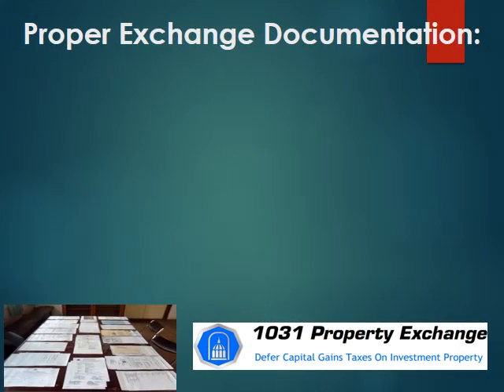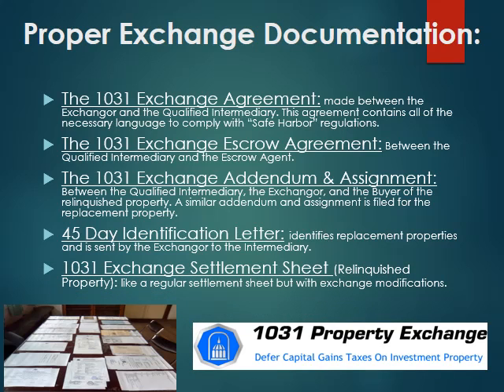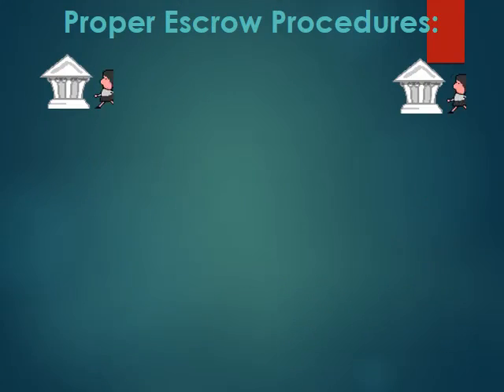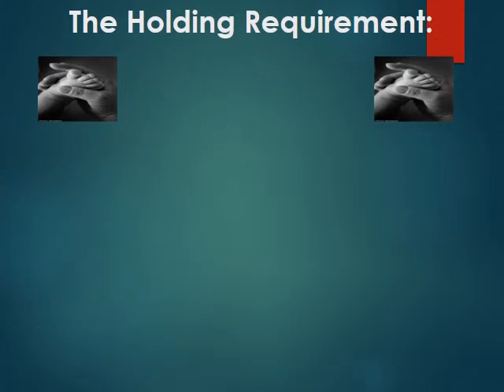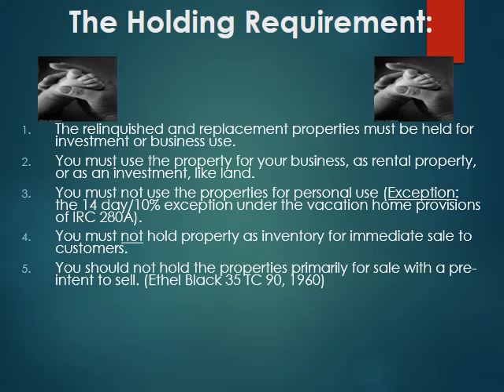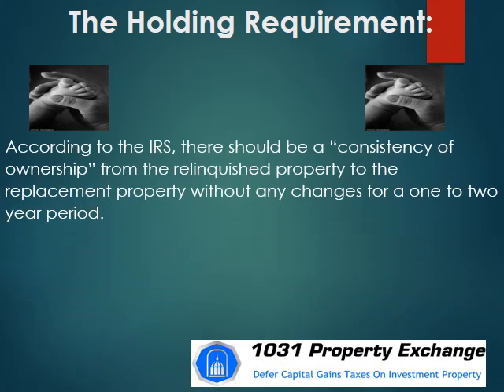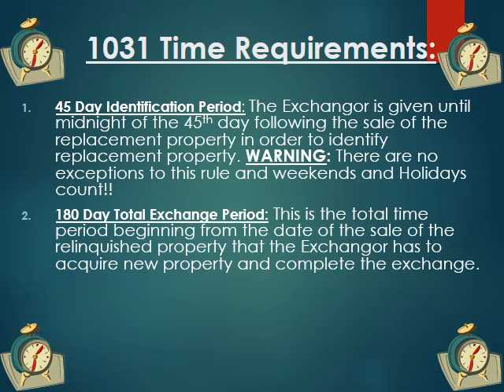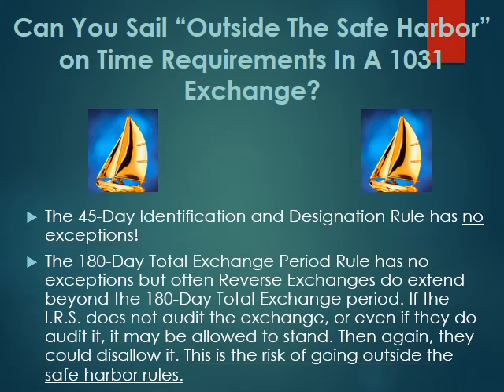1031 Exchange Wealth Creation Machine Seminar - Part 5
- Learn the secrets of creating real estate wealth using 1031 exchange to defer all taxes. This course is taught by 1031 expert and Qualified Intermediary, Russ Squire